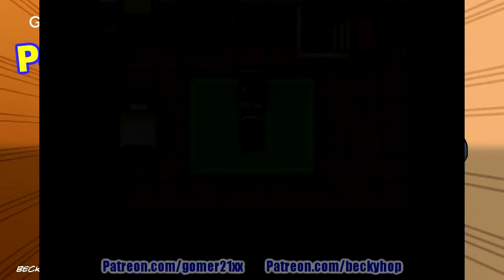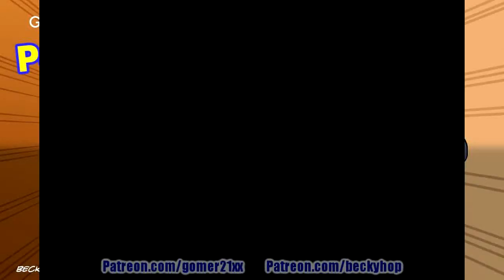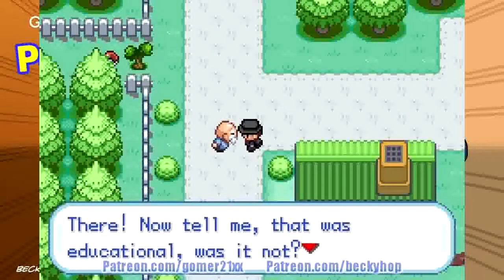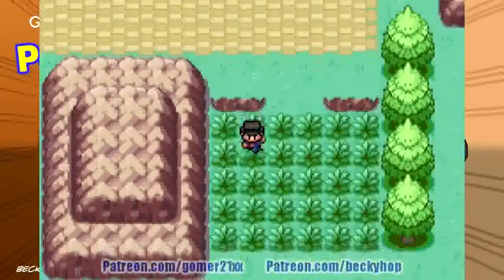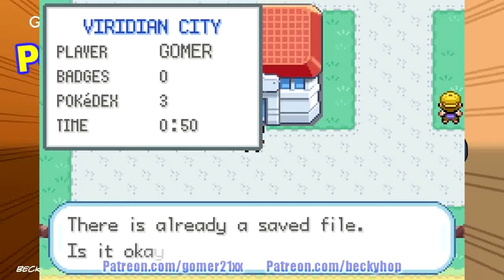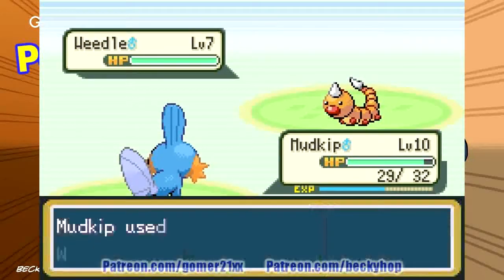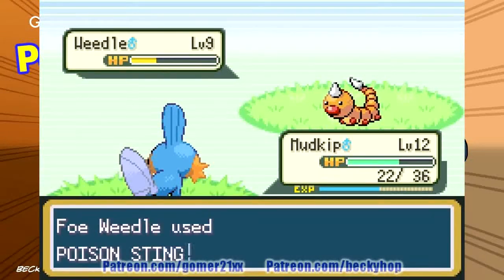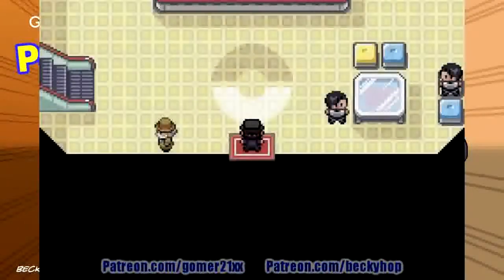[Gomer Plays] Pokémon Fire Red - Episode 1 (Getting Started!)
Welcome to a brand new Gomer Plays series!  What makes this run of Pokémon different than others is that Gomer tinkered around with the game and inserted himself into Red's role, gave himself Umbreon as his starter, plus a few other surprises along the way!

This episode sees Gomer get said starter, battle his rival (Blue), and eventually set foot in Pewter City, where Brock awaits!